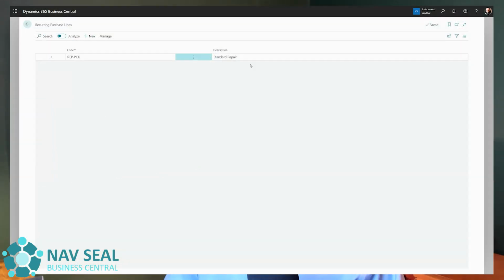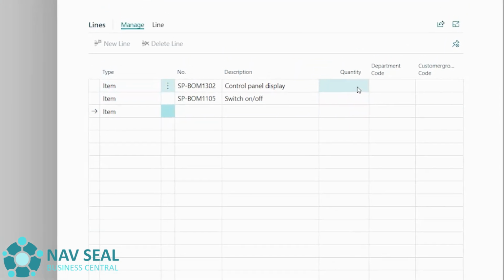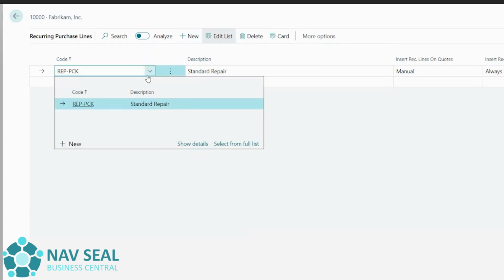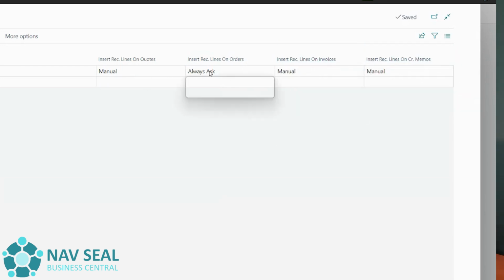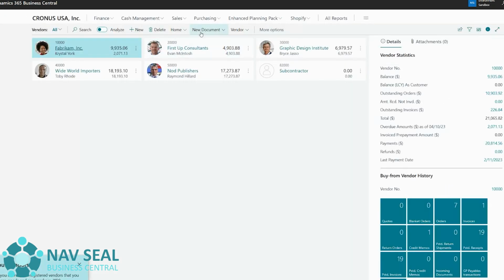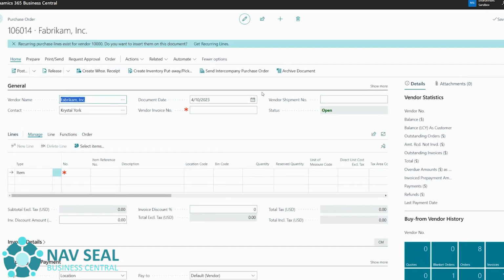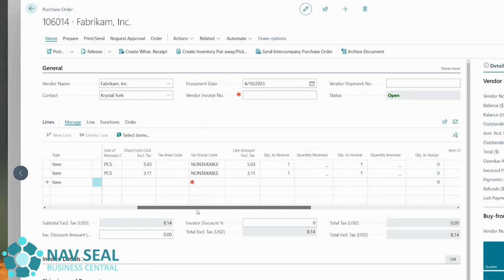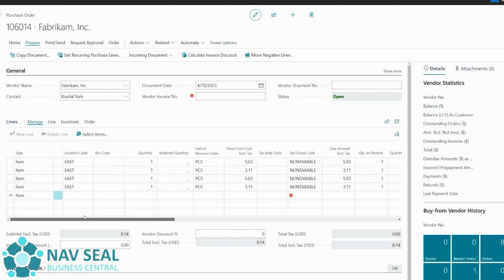Recurring Purchase Lines | NAV SEAL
In this video we show how to use Recurring Purchase Lines in Microsoft Dynamics 365 Business Central.

Timestamps:
0:00 Intro
1:19 Defining a Purchase Line to make Recurring
2:09 Other things that are possible to add
2:52 Adding Purchase Lines for specific customers
3:33 Manual, automatic or always ask?
5:04 Creating a new Purchase Order
5:28 Using the notification area to easily add the specified Recurring Purchase Line(s)
6:34 Manually adding Recurring Sales Lines
7:03 Use
7:29 Outro